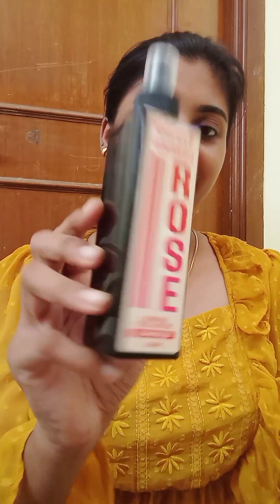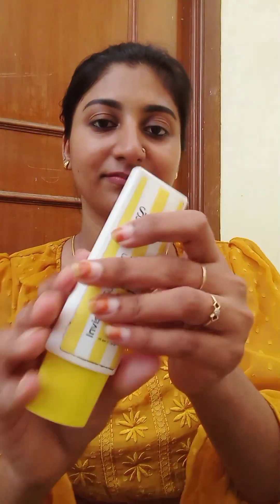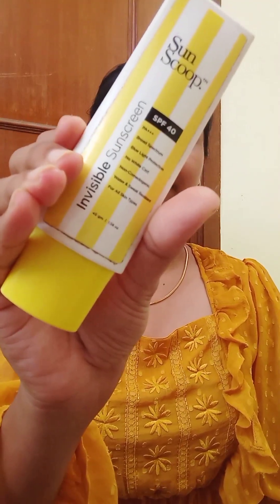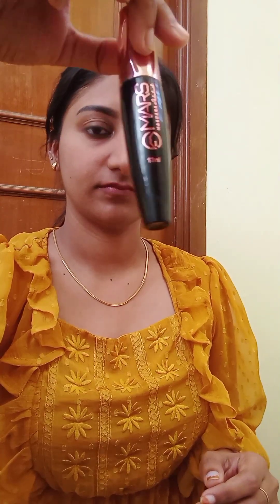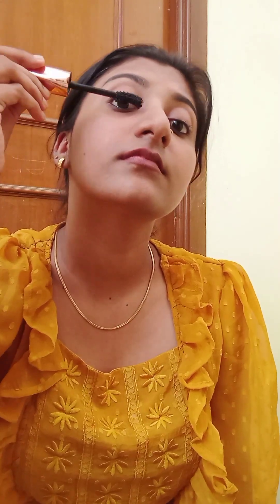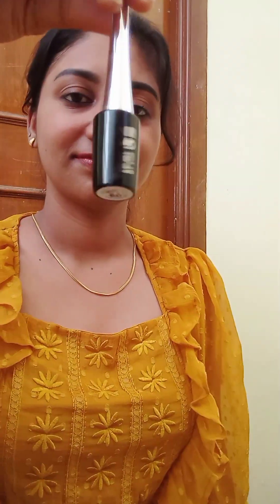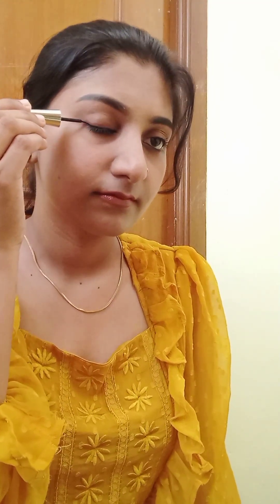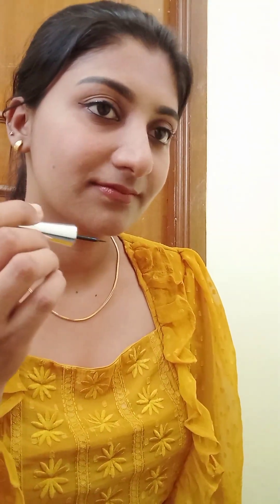മഞ്ഞ Dress 👗Get ready with me CTM routine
tonner